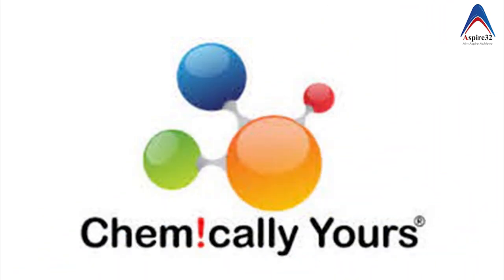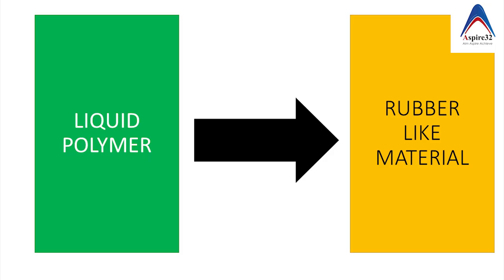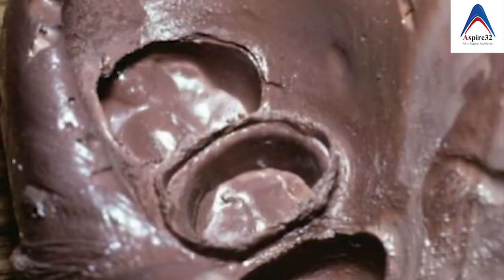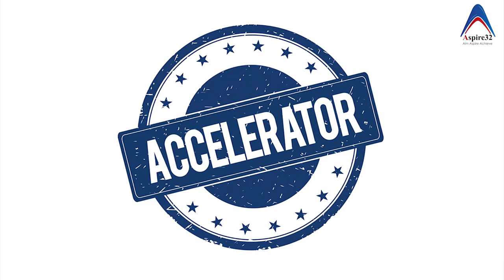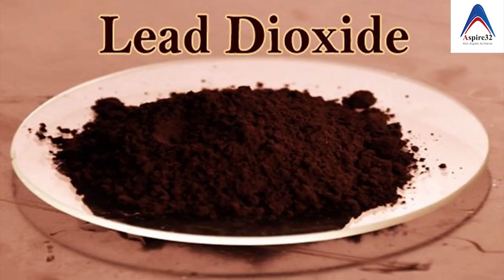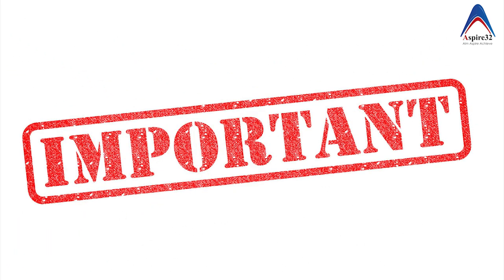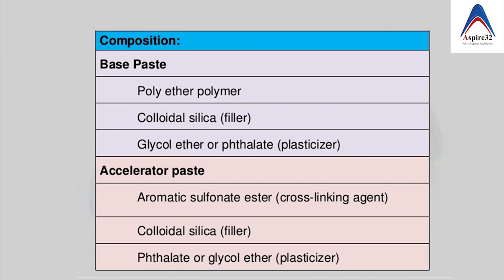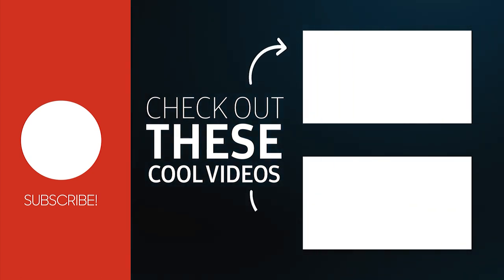Elastomeric Impression Materials | Part 1 | Dental Materials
Elastomeric Impression Material or Rubber base impression Materials are of 4 types. This includes Addition Silicone, Condensation Silicone, Polysulfide, and Polyether. In this 1st Part of the video which is a part of the current ongoing impression material series on Aspire32, Dr Suresh Shenvi has explained the composition, the setting reaction, advantages, and the disadvantages of the same. Elastomeric Impression Materials are asked very commonly in many dental exams. This video also explains the elastomeric impression material manipulation in brief. Elastomeric impression materials easy dentistry will be helpful for your exams too.